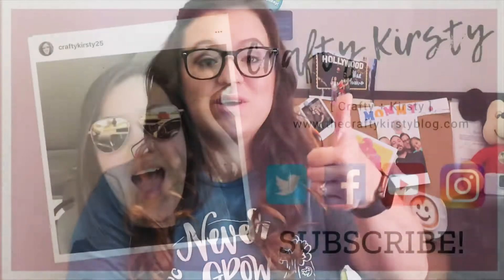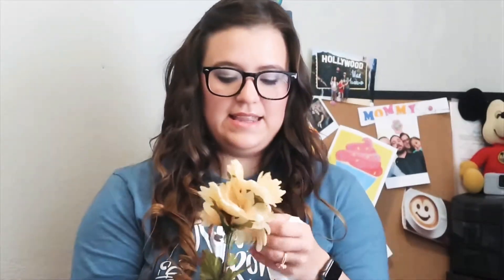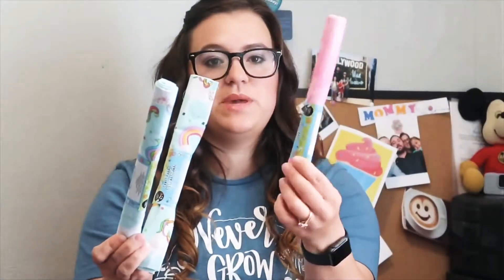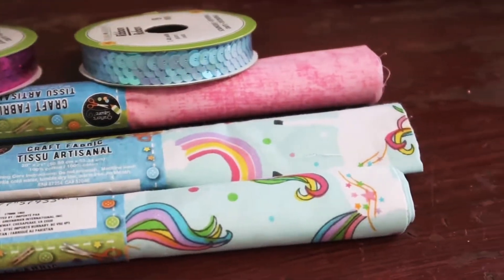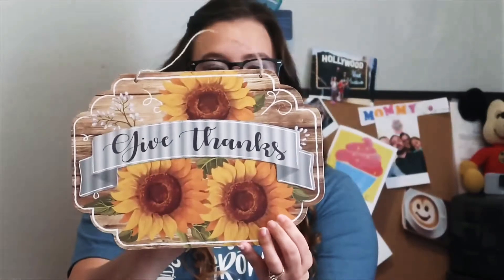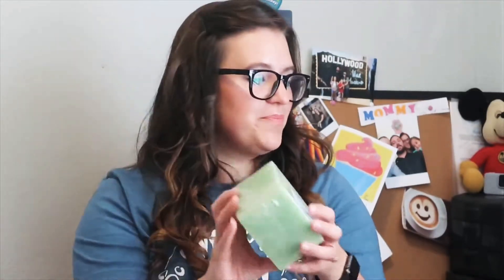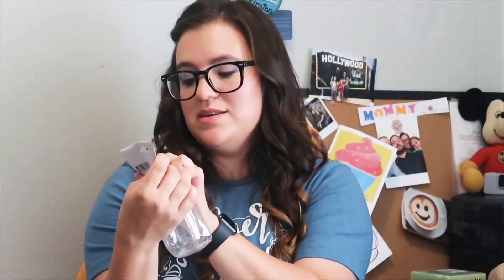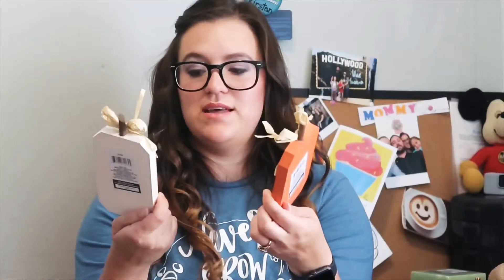Dollar Tree Haul | Fall Items August 2019 | Crafty Kirsty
I got the cutest fall items at my local Dollar Tree! Tons of florals! I LOVE sunflowers! I found the cutest signs and decorative pumpkins. What have you found at your Dollar Tree lately?